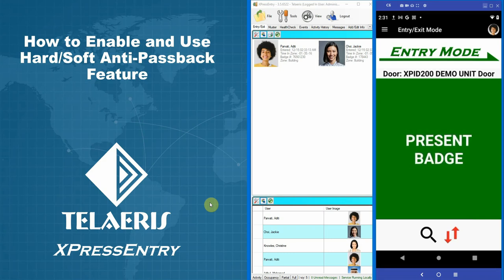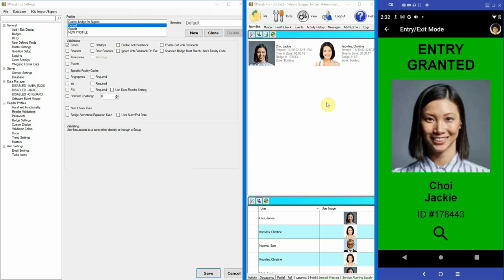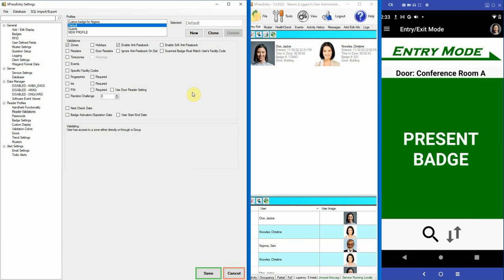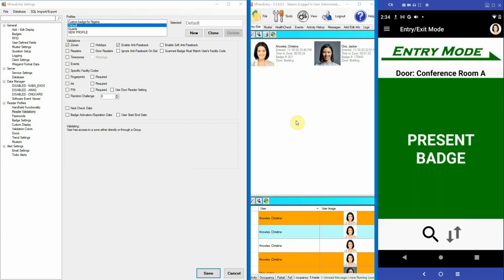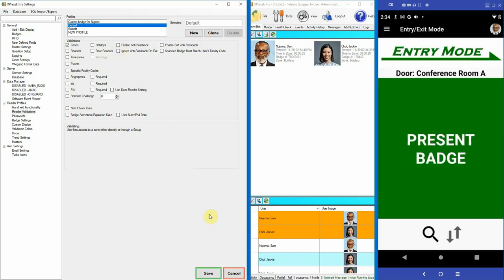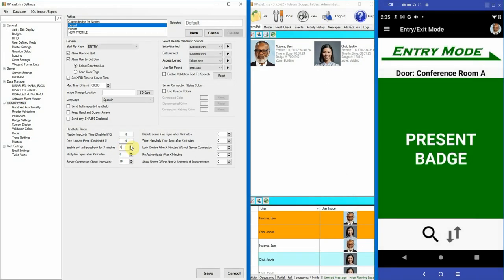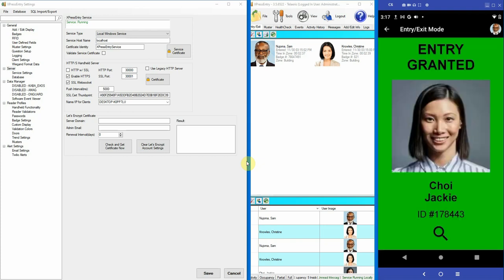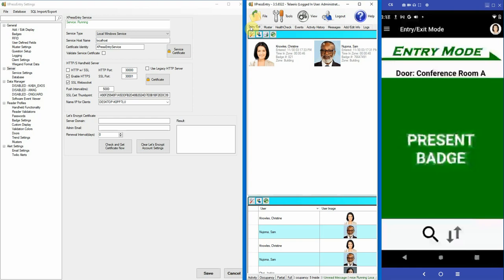How to Enable and Use Hard/Soft Anti-Passback Feature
This video describes how to enable and use the hard or soft Anti-passback feature of the XPressEntry application to prevent multiple entries with a single credential at your facility gates